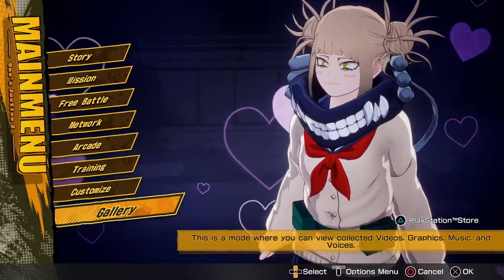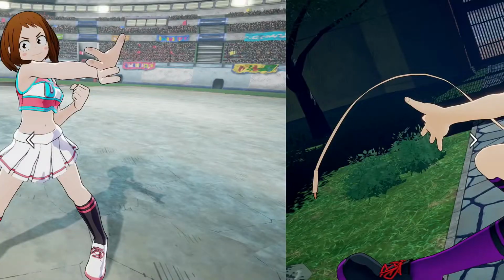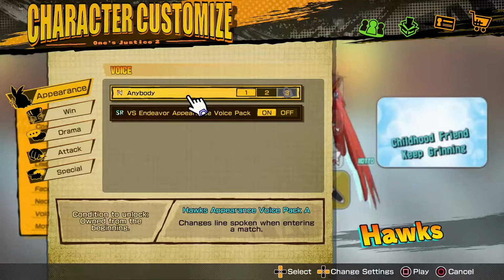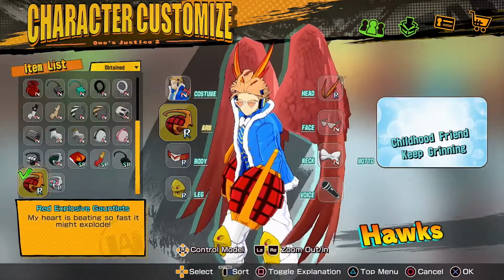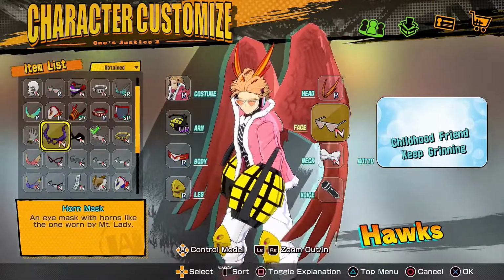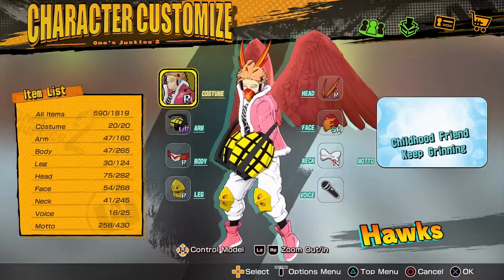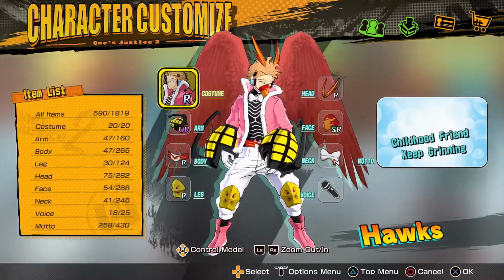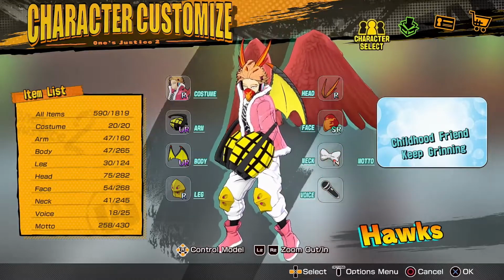Reviewing Hawk DLC and Update 1.05 / THEY FINALLY ADDED ENGLISH VOICES!!!!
Hello everybody with the event of update 1.05 coming out we saw lots of good changes, including English voice acting for all the characters as well as game balancing, I hope you enjoy the video and subscribe if you did and comment your thoughts on the update. I try my best to give a detailed view on some matters involving Pro Hero, Hawk, and please keep in mind this is my first indepth review video for anything so I'm trying and I'll come out with his combat and its basic workings tomorrow.

The battle for justice continues, but this time the fight gets bigger, badder, and more quirkier in MY HERO ONE’S JUSTICE 2. Based on the hit anime series, all of your favorite characters return in this 3D arena fighter that pits the heroes and villains in the ultimate test for righteousness.
 MY HERO ONE’S JUSTICE 2 gameplay will include the full MY HERO ONE’S JUSTICE 2 played on my PS4. This MY HERO ONE’S JUSTICE 2 Gameplay is recorded in 1080p60 HD on the PS4 using the Elgato Game Capture HD60 Pro and will be including ranked or PvP matches.
Enjoy Watching MY HERO ONE’S JUSTICE 2 on PS4 Full Game, Please remember to Thumbs Up The Video if you enjoyed at least some of the video :), Subscribe for future content and Share with everyone you know that'll be great, Click that notification bell and set it to see all my posts so that you never miss a thing.

Aka. 爆殺王!! Bakusatsu Ou!!
Anime: Boku no Hero Academia Season 2 | My Hero Academia Season 2
Track 1.20
Composer: Yuki Hayashi
Ending Music is not owned by Me.